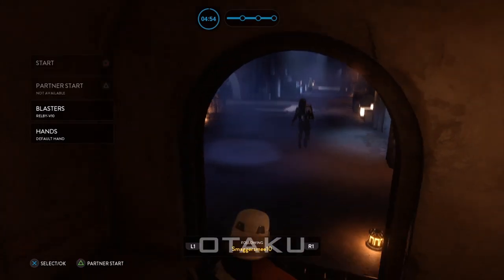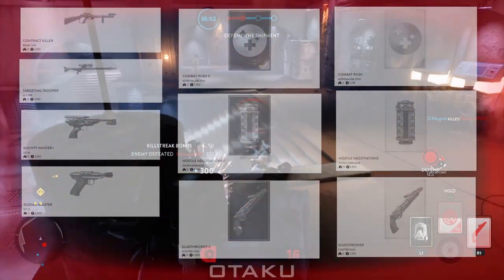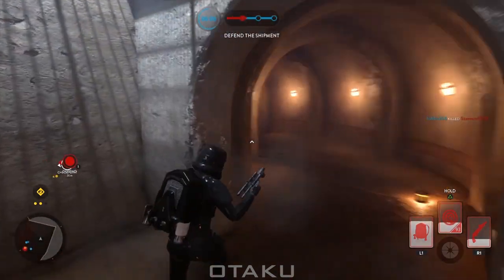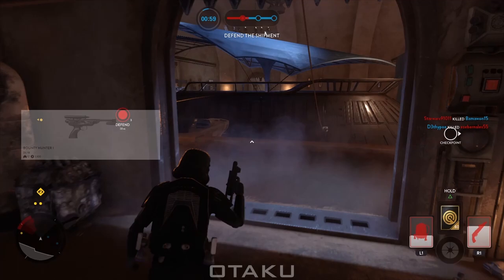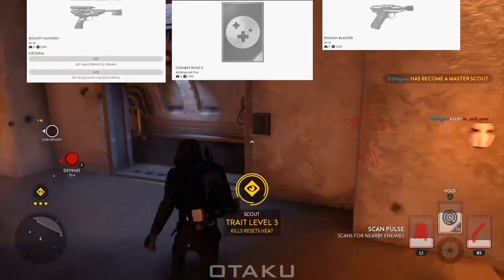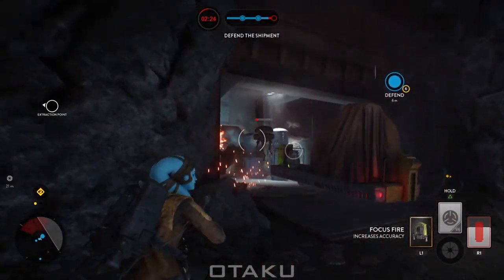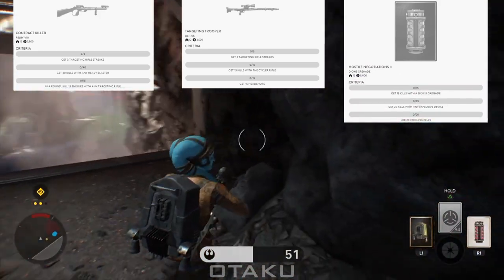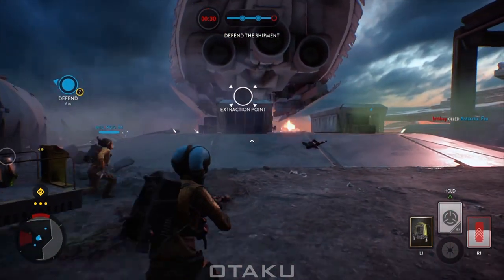Star Wars Battlefront: Hutt Contracts | Review & Quick Complete Guide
Learn everything you need to know about the new Hutt Contracts and how to complete them as quickly as possible, with this review & guide.